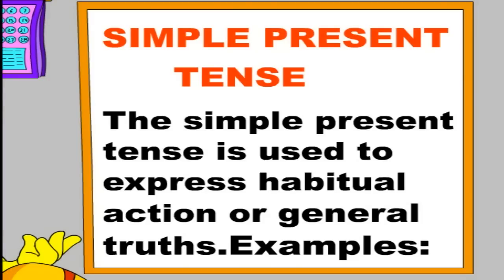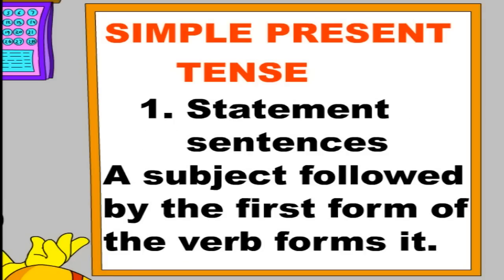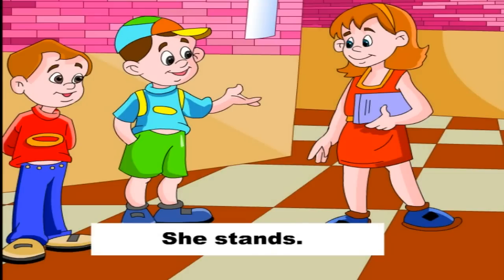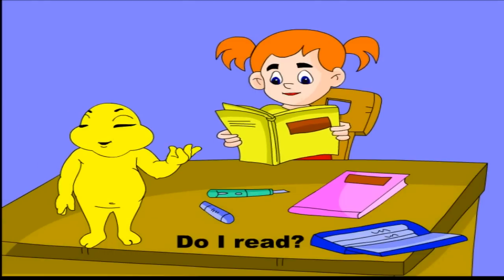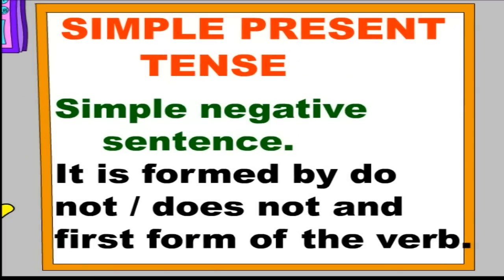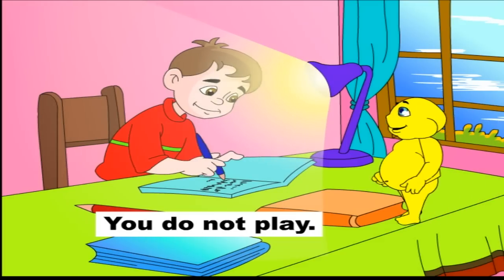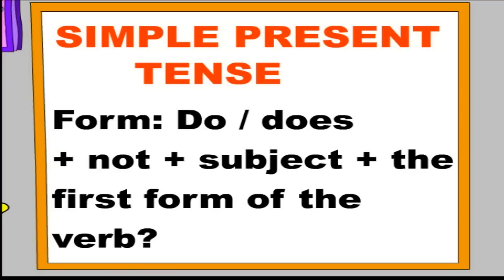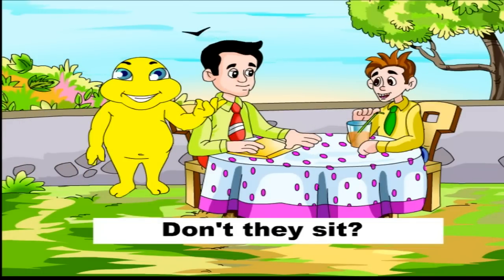Simple Present Tense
The best animated exclusive collection of all Hindi and English Nursery Rhymes. For all kids to learn and have fun at the same time. Watch & Enjoy most Popular Nursery Rhymes and Fun Children's Songs, Stories & Kids Learning Videos that feature the cutest and coolest characters dancing to catchy tunes at charming locations!
Be a part of our family for fun learning and enjoyable activities! For all kids to learn and have fun at the same time. Watch & Enjoy most Popular Nursery Rhymes and Fun Children's Songs, Stories & Kids Learning Videos that feature the cutest and coolest characters dancing to catchy tunes at charming locations!
Be a part of our family for fun learning and enjoyable activities!